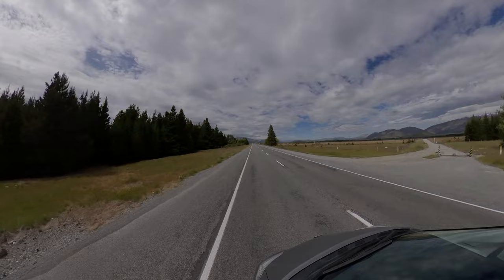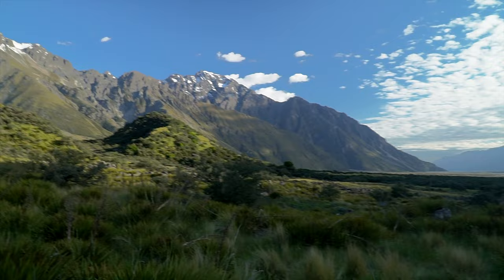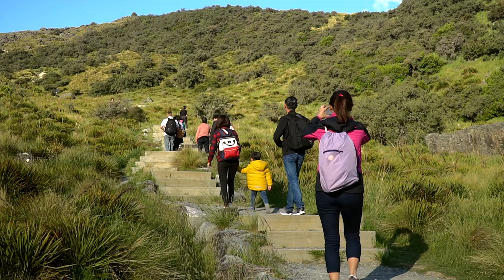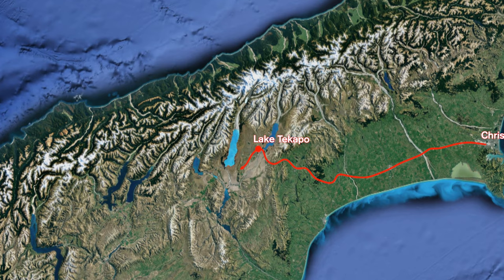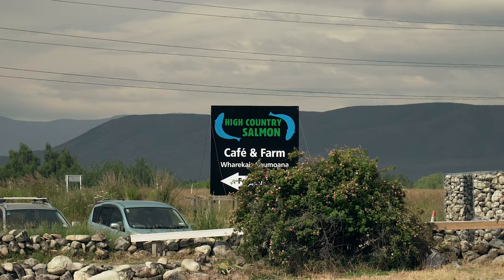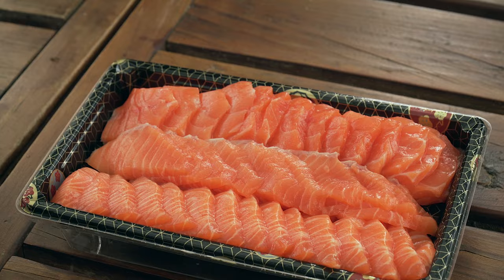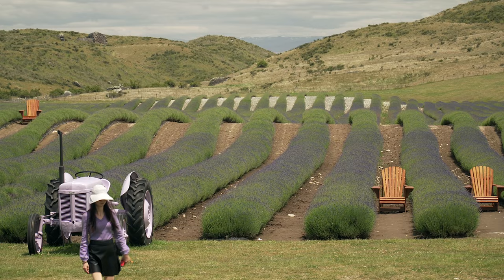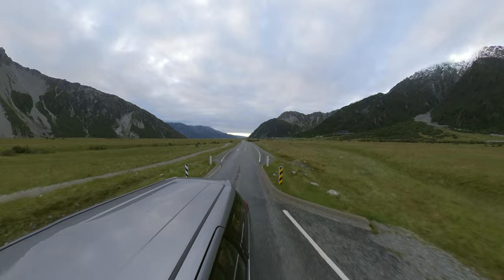New Zealand Must do | Mt Cook New Zealand Vlog | Lake Tekapo to Mt Cook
Mt Cook in my opinion the most scenic place in New Zealand. Everything to do in between Mt Cook and Lake Tekapo.